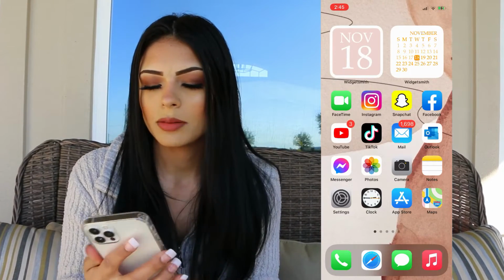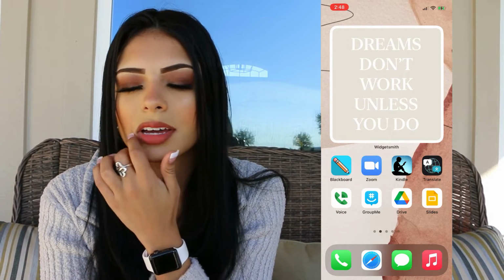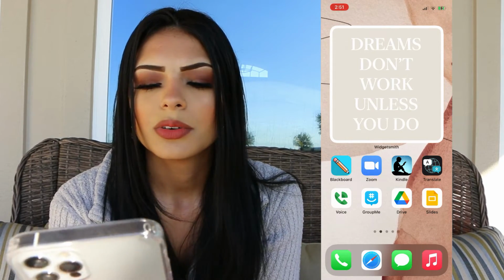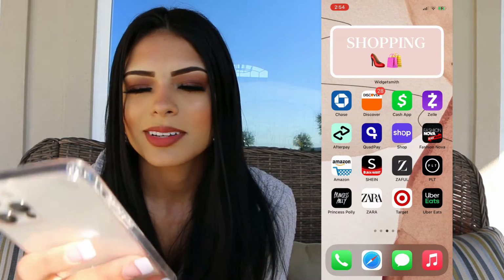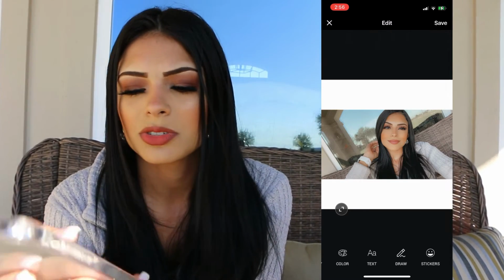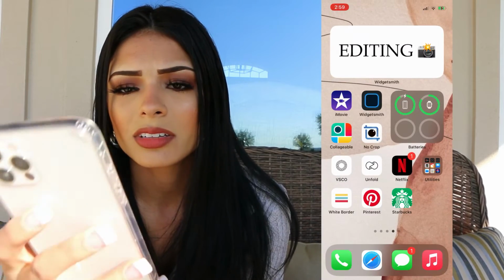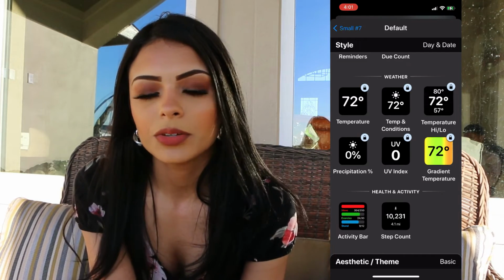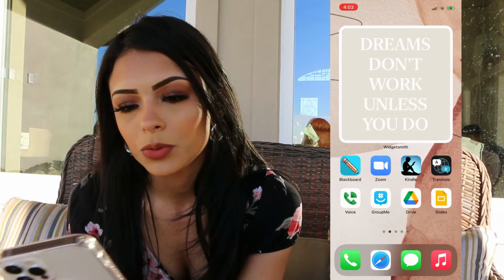What's on My IPhone 12 Pro/ IOS 14 Customization Tips & Tricks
Hey Guys! In this video I show you what apps I have on my new iphone 12 pro including a little tutorial of how I customize my widgets to make them look pretty!

Post any video recommendations below!

Links💗

✨Clear Amazon IPhone 12 Pro case:

FAQ:
Age: 22
Ethnicity: Puerto Rican
Location: Texas
Camera to film: Canon 70D